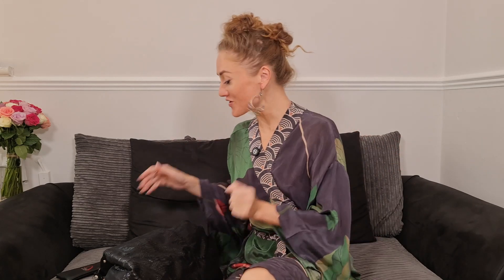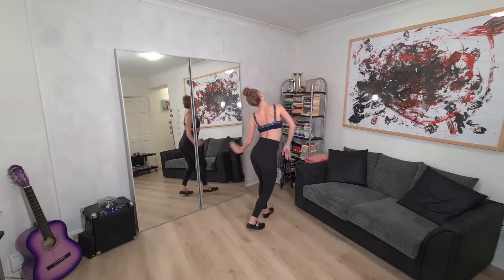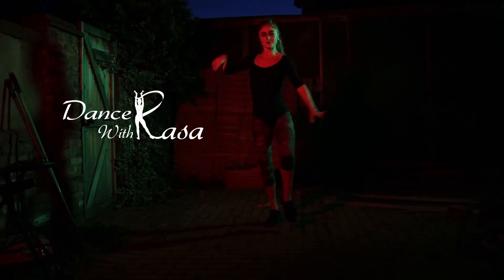What's Inside My Dance Bag? My Dance Essentials Revealed!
Curious about what every dancer needs in their bag? In this video, I’m giving you a full tour of my dance bag and revealing all my must-have essentials!

You might be surprised to find some things in my bag, or even more surprised that some things aren't in my bag - but let me show you and explain why!